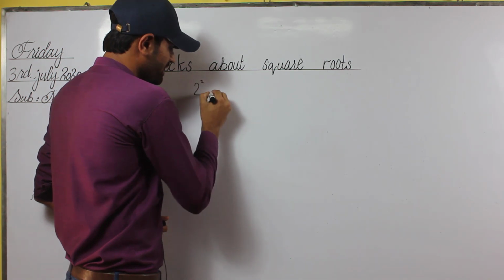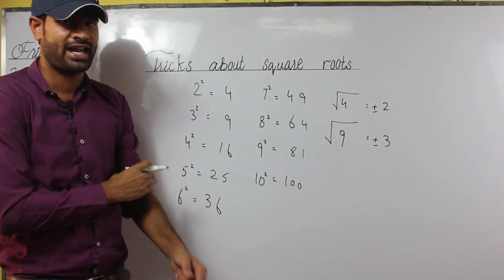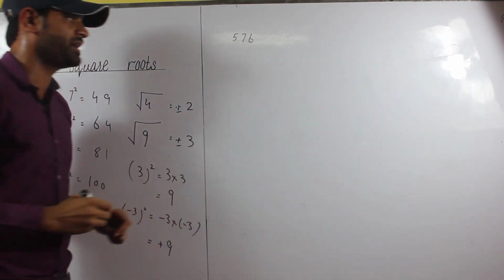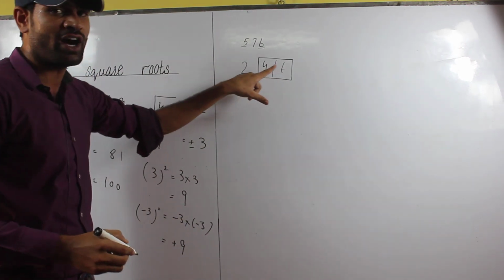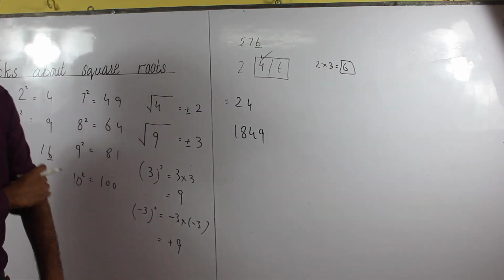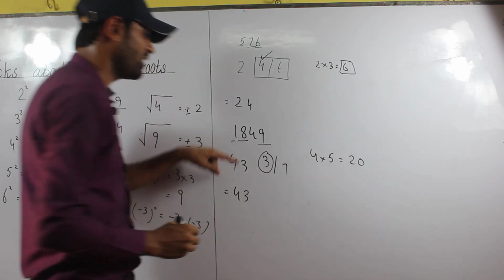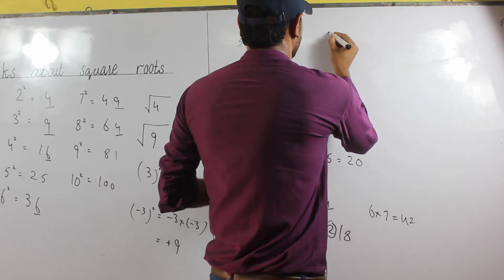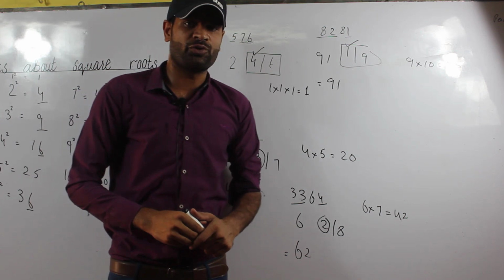4 7 nn